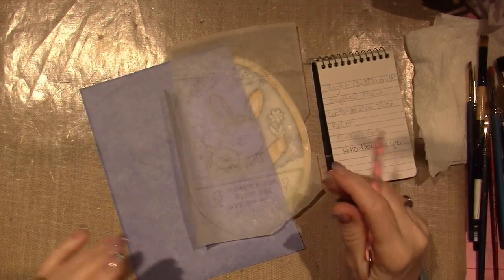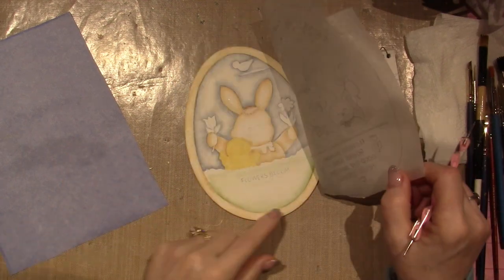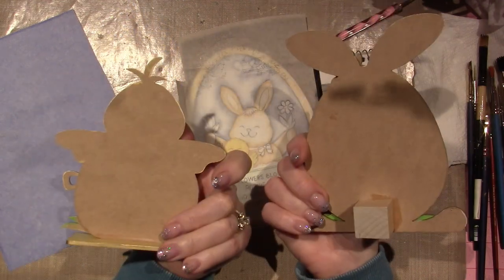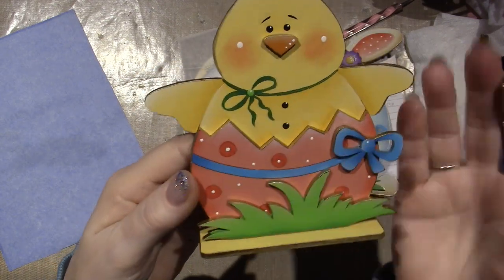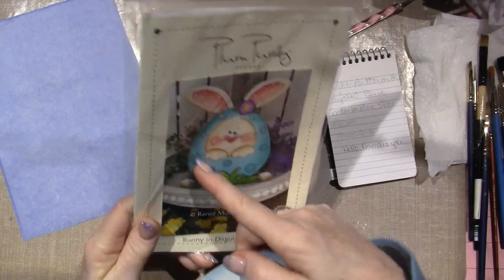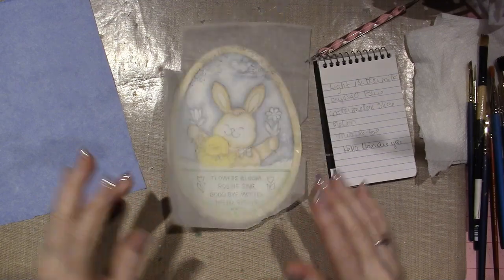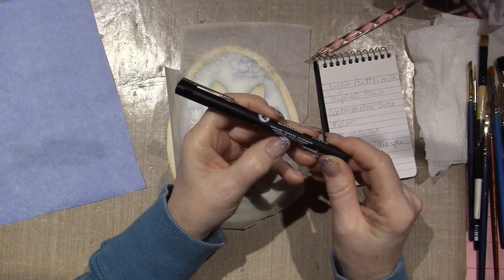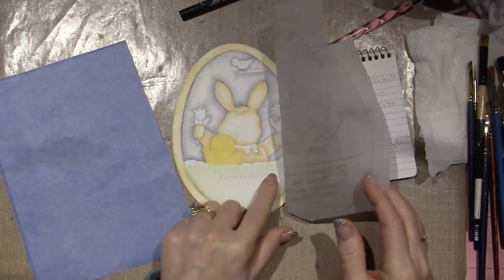Using Saral paper to trace with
In this video I am prepping a piece before inking with permanent ink and washes of acrylic paint, I think. LOL.
TFW, Sara